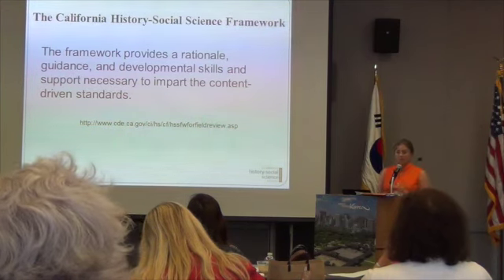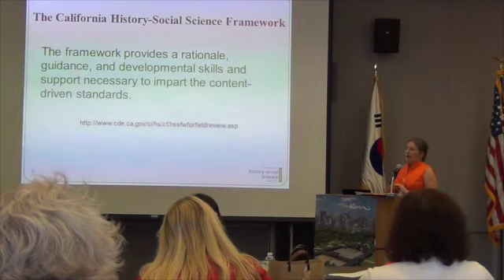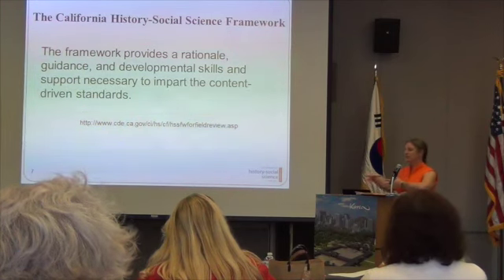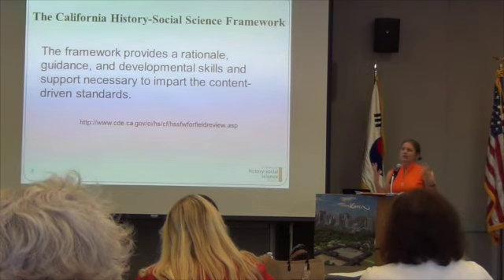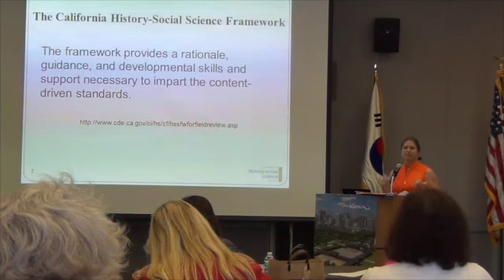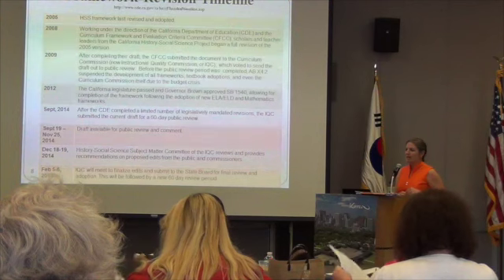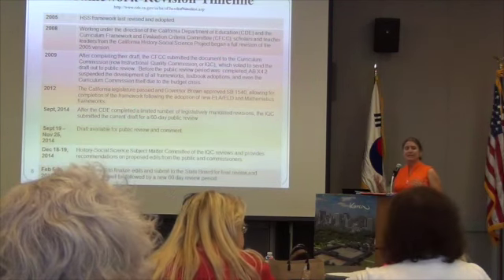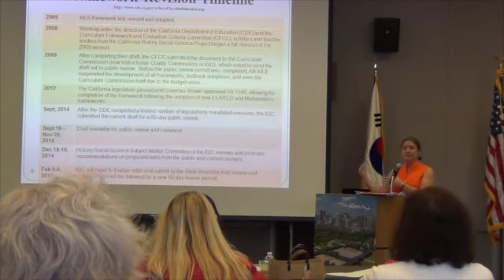Teaching History in California Classrooms-Dr.Rachel Reinhard-Korea Seminar 2014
Dr. Rachel Reinhard, director of the UC Berkeley History-Social Science Project. A graduate of Cal's doctoral history program, she draws upon her experience as an elementary school teacher, college professor, and professional development provider to help improve teacher practice and student learning in K-12 classrooms.

Excerpt from 2014 Teacher Seminar on Korean History and Culture
Saturday, October 18th
Fremont Union High School District Office, Sunnyvale, California

Filmed By Arthur Hwang